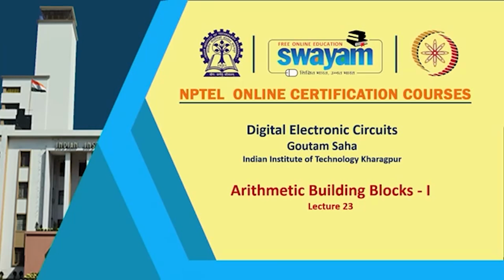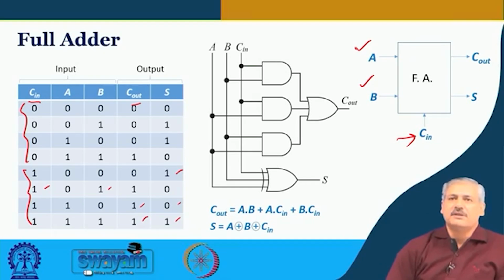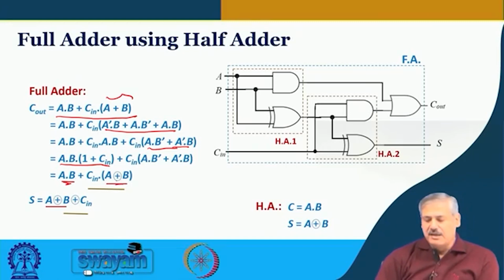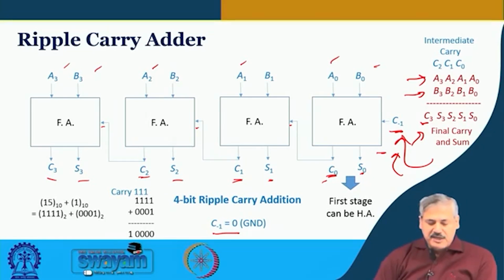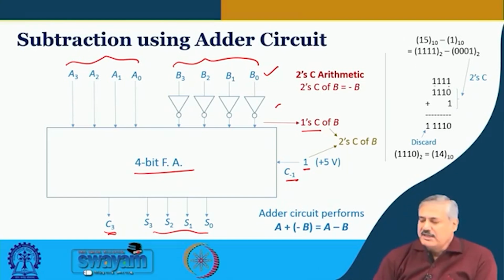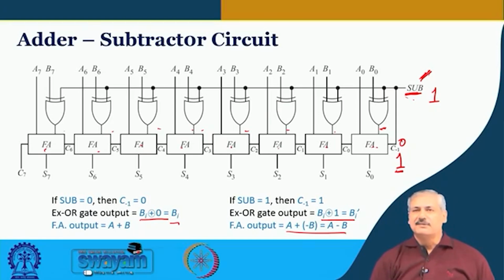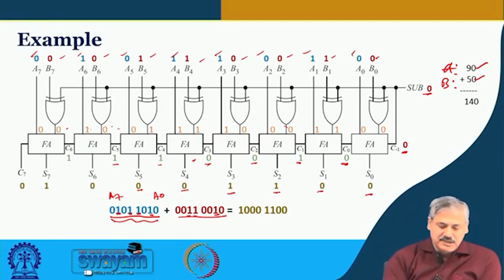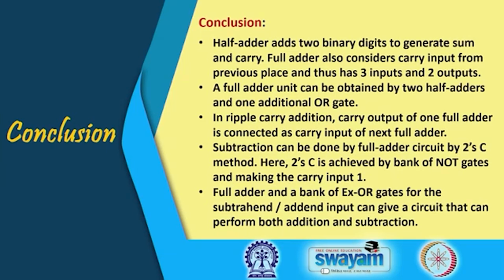SP19 E195Lecture 23 0246